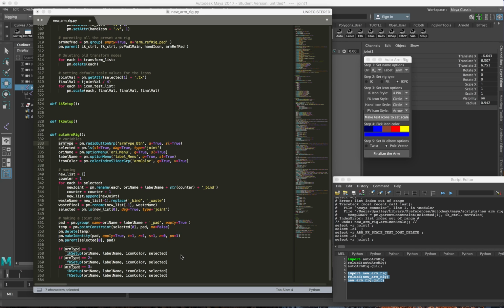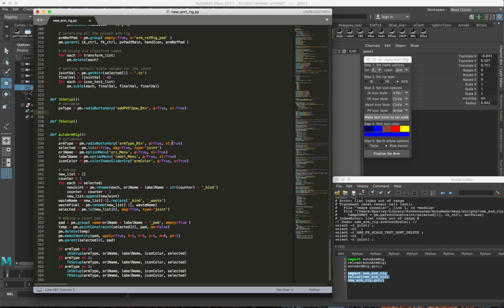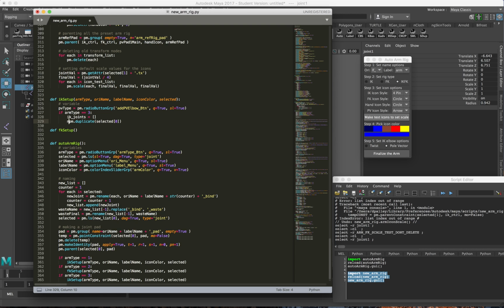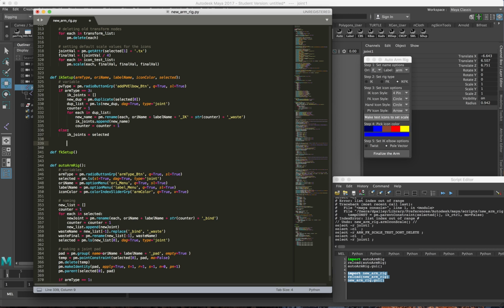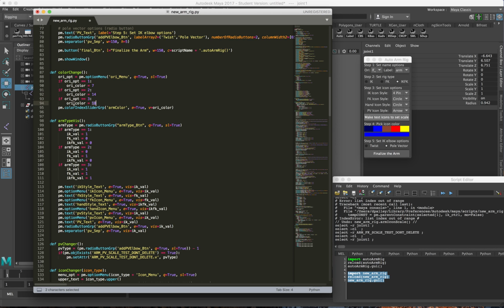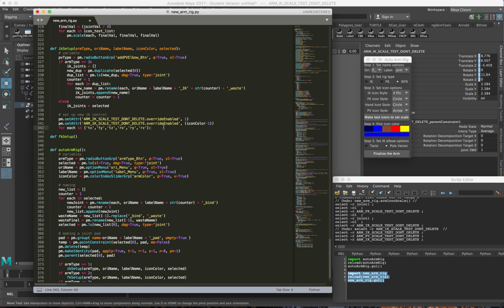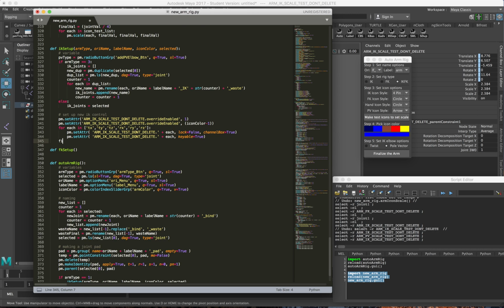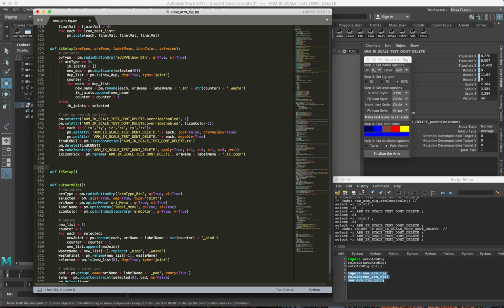Basic Auto Rigging in Maya with Python (Part 7)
This video series how to do basic auto-rigging using python.  This video will cover the IK setup function.

Here is what the videos in this series are covering:
Part 1 - Basic interface setup
Part 2 - Connecting GUI objects
Part 3 - Making preset icons for scale (IK)
Part 4 - Making preset icons for scale (FK, PV, Hand)
Part 5 - Connecting GUI to preset icons
Part 6 - Creating auto arm rig (main function)
Part 7 - Creating auto arm rig (ik setup)
Part 8 - Creating auto arm rig (fk/switch setup)
Part 9 - Finalizing